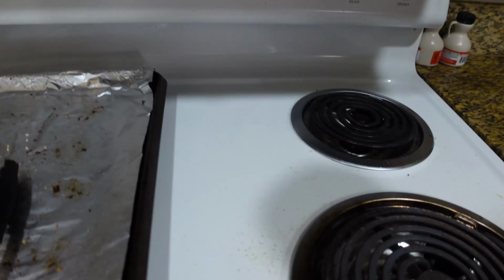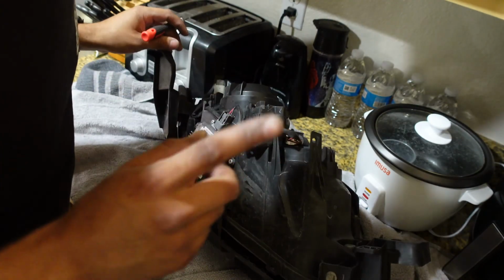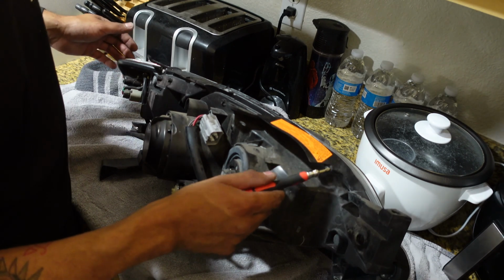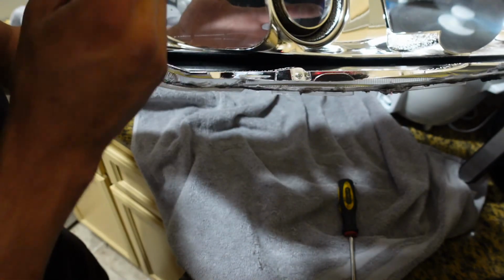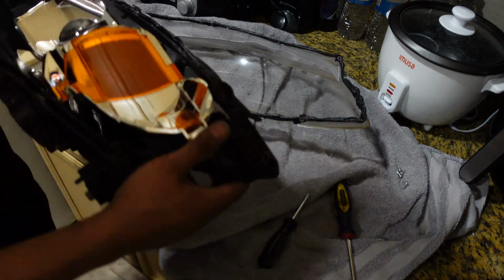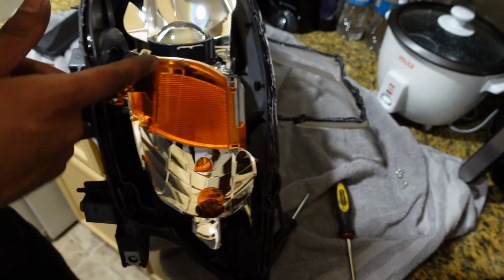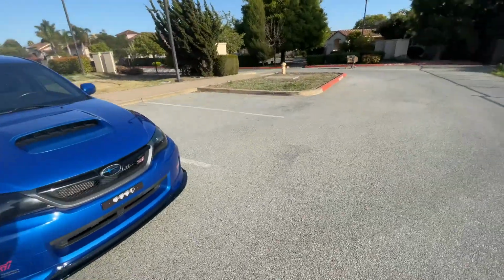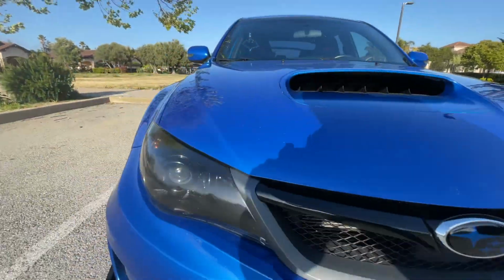The BEST front end Subaru mod for under $10!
Welcome to my world and views of my life!

Equipment I use:
Sony ZV-1
Canon G7X Mark II
GoPro Hero7
GoPro Mic Adapter
GoPro Housing with Mic adapter slot
SD Card
Lapel Mic

2016 Yamaha R1 Parts:
ASV Clutch Lever
Shogun Frame Sliders
Shogun Rear Spools
Yoshimura Alpha 3/4 Exhaust
RAM Mount